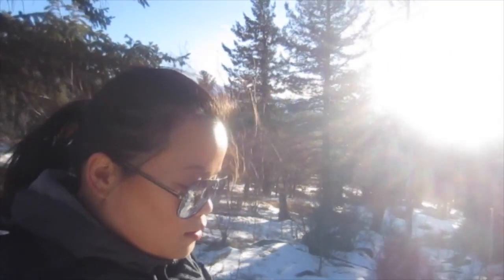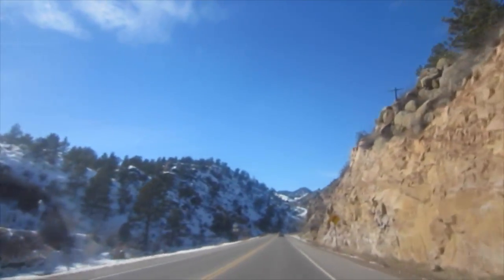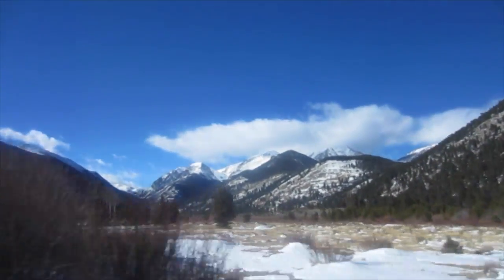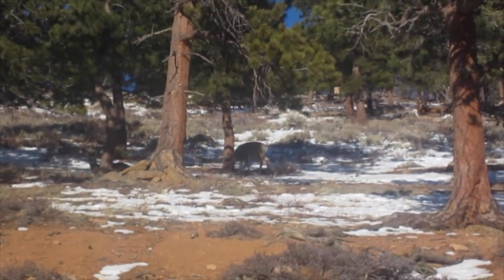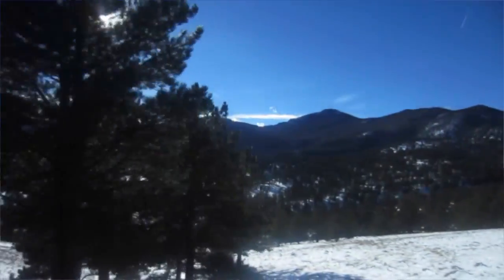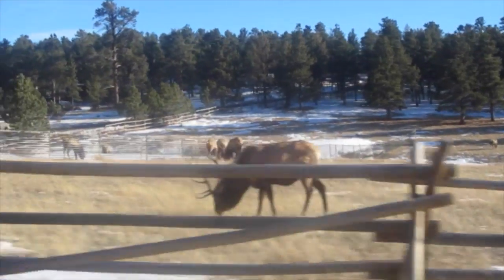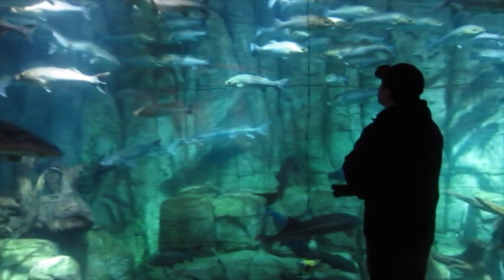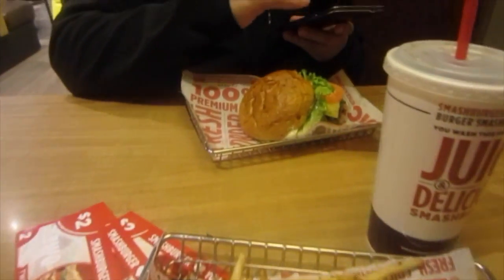A Day In The Rocky Mountains | Denver, Colorado | Day 2 | February 2016